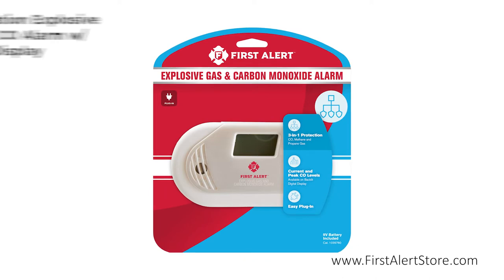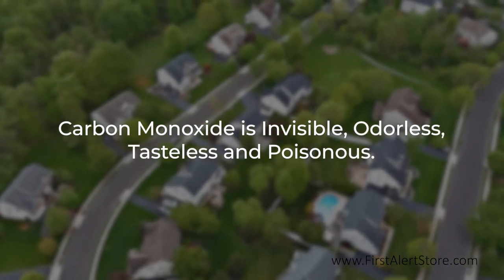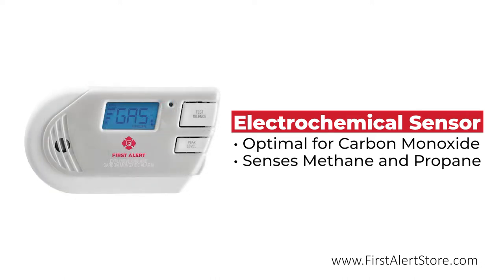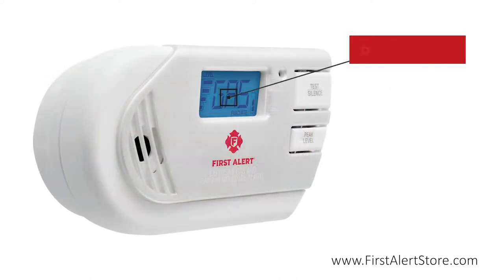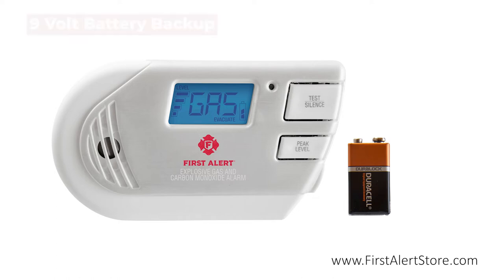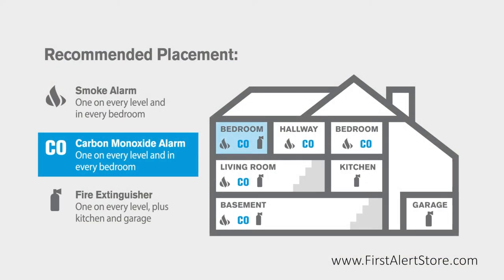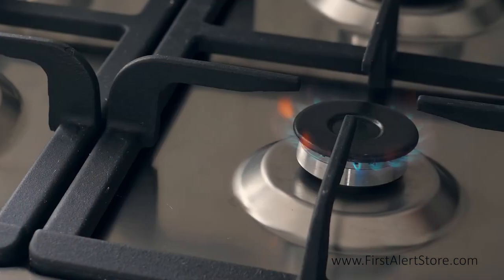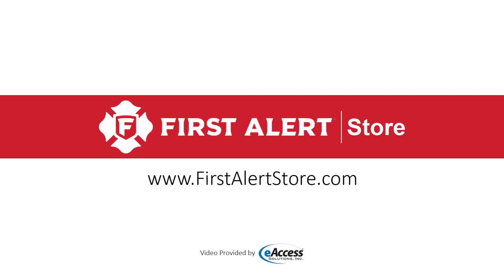First Alert Combination Explosive Gas and Carbon Monoxide Alarm with Backlit Display - (GCO1CN)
Using a backlit digital display, this explosive gas and carbon monoxide alarm offers two ways to keep you alerted to the presence of two threats. Installation is a breeze as this carbon monoxide alarm can be inserted into any AC outlet without the need for additional wiring. Plug in carbon monoxide alarms in general are an excellent consideration as they bypass the installation limitations of a hardwired alarm.

Equipped with a backlit digital display, the GCO1CN Combination Explosive Gas and Carbon Monoxide Alarm takes the hassle out of monitoring CO and explosive gas levels in your home. The display gives you a clear readout of current and peak levels, allowing you to discern patterns that indicate potential leaks from an appliance, a generator, or other source. You can find this First Alert Wireless Carbon Monoxide Alarm available online at the First Alert Store:

0:00 First Alert GCO1CN Carbon Monoxide Alarm
0:16 Why Should I Be Using Carbon Monoxide Alarms?
0:42 Carbon Monoxide Sources
0:53 Electrochemical Sensor
1:13 Easy to Plug-In CO Alarm
1:29 Backlit Digital Display
1:54 Battery Backup Location and other Features
2:23 Where Should I Install Carbon Monoxide Alarms?